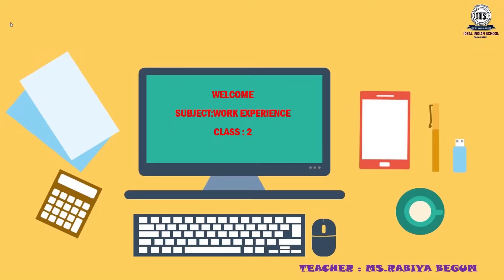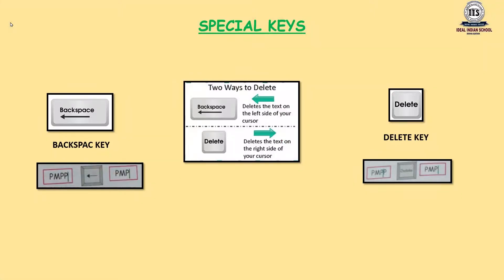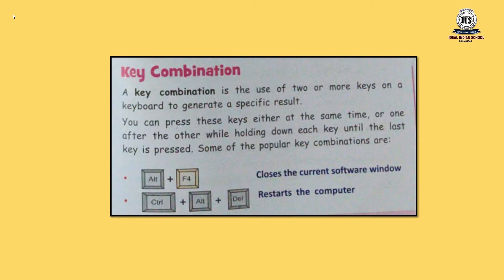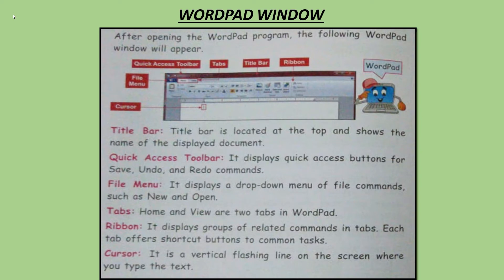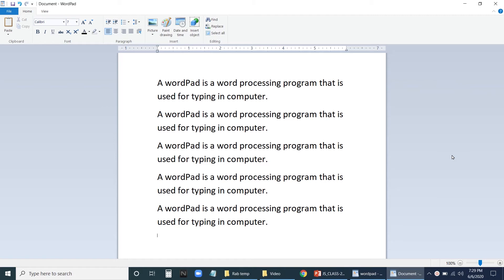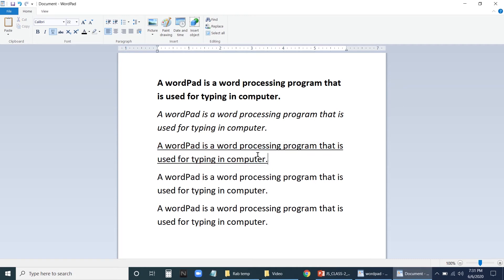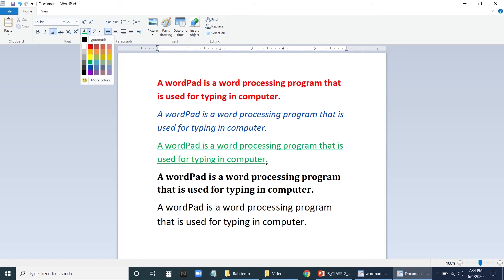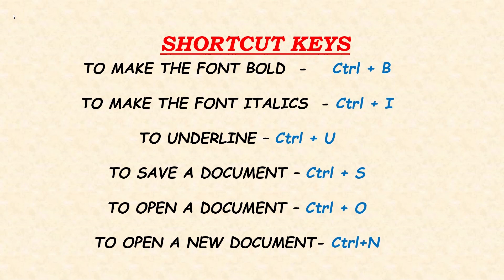CLASS-2-SUBJECT-WORK EXPERIENCE-LS-5-KEYBOARD-ITS KEYS & LS-6-TYPING IN WORDPAD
CLASS-2-SUBJECT-WORK EXPERIENCE-LS-5-KEYBOARD-ITS KEYS & LS-6-TYPING IN WORDPAD ( CBSE -NCERT)